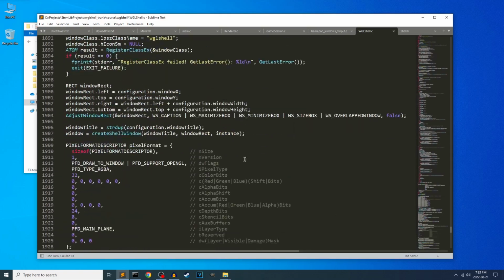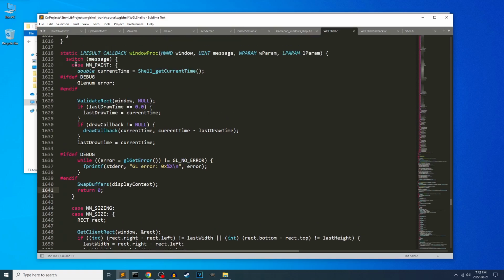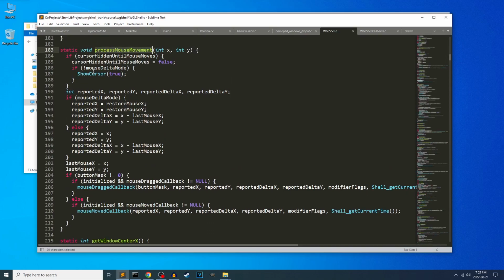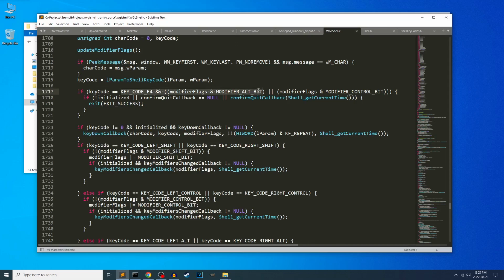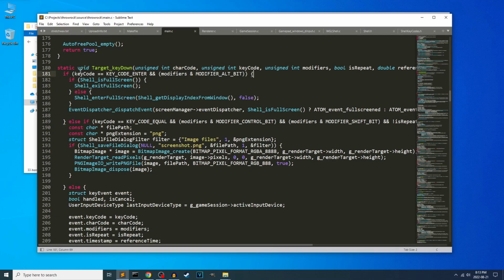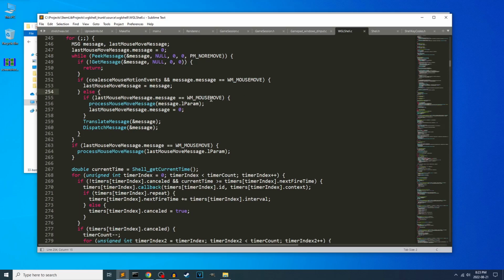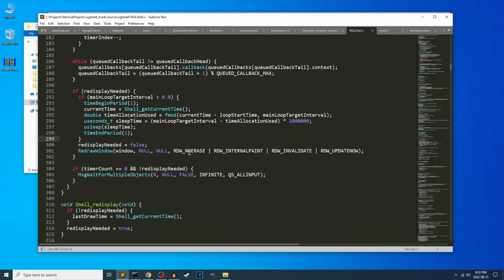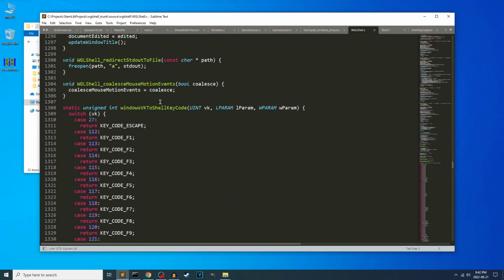Throw Rock postmortem - E6: Programming part 2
Continuing on application initialization, through entering the main run loop, including how user input events are received.